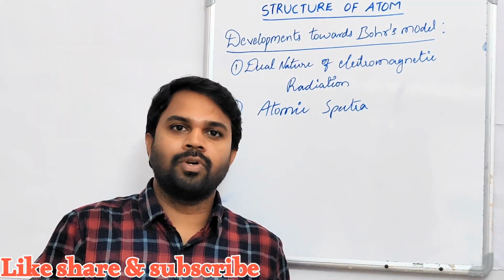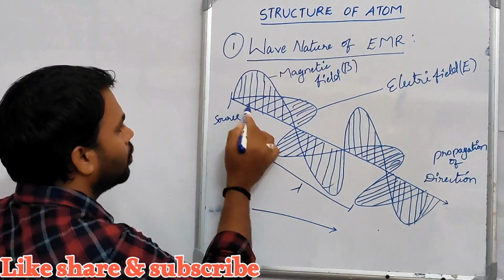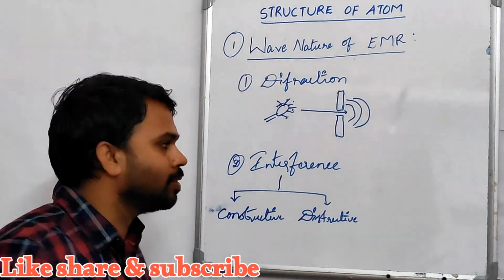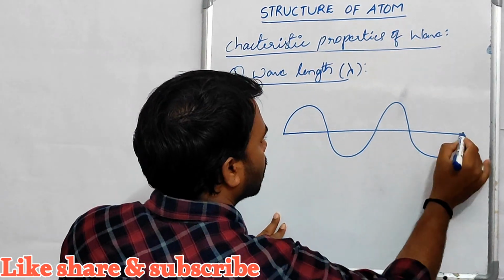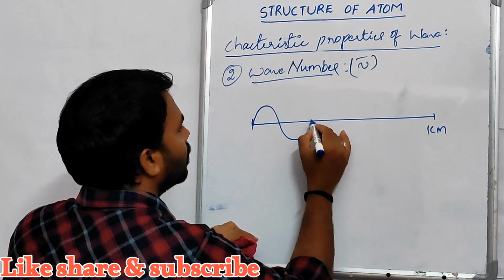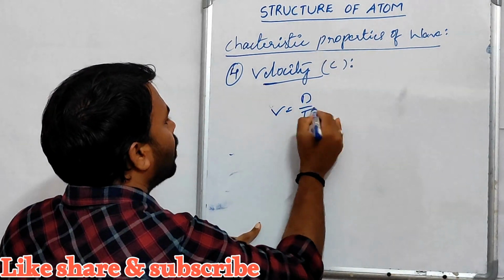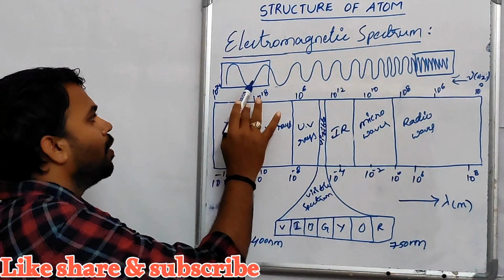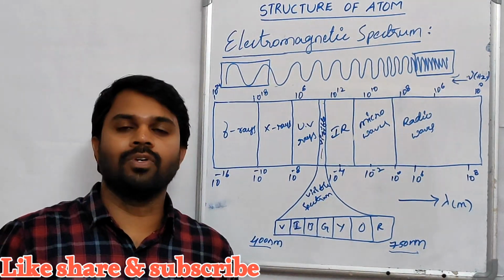structure of atom part-6 l class-11 chemistry l wave nature of electromagnetic radiation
NEET l IIT JEE MAINS l IIT JEE ADVANCED l EAMCET l AIIMS l chemistry in English for junior inter

the fallowing subtopics are covered in this video part-6

dual nature of electromagnetic radiation
wave nature of electromagnetic radiation
diffraction
interference
wavelength
wave number
frequency
velocity
time period
amplitude
electro magnetic spectrum

previous videos
structure of atom part-1link

structure of atom part-2 link

structure of atom part-3 link

structure of atom part-4 link

structure of atom part-5 link

neet chemistry
eamcet chemistry
iit chemistry
jee chemistry